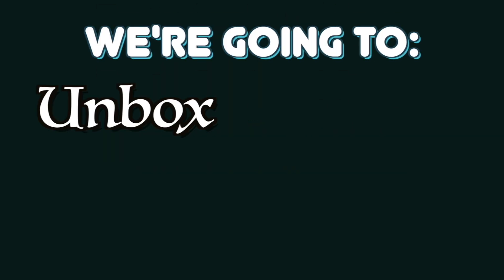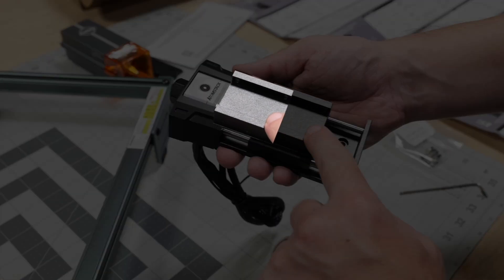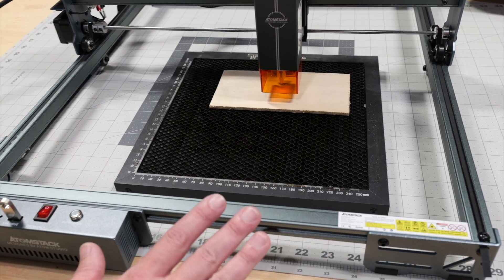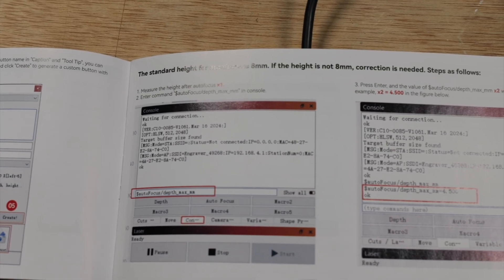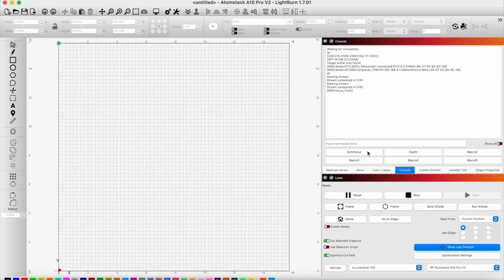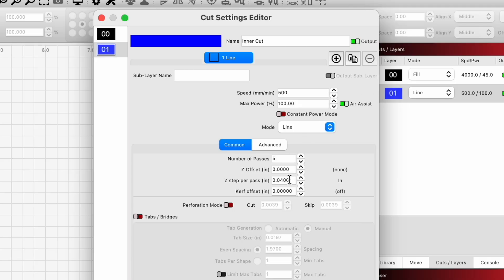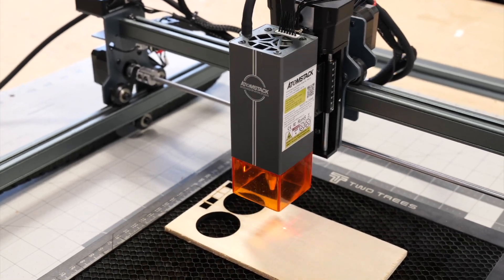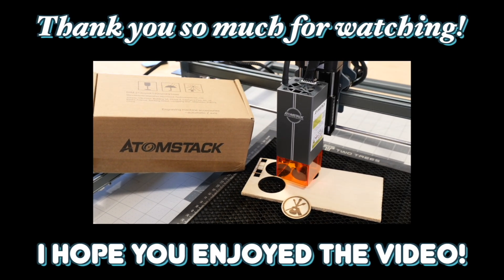AUTOFOCUS for AtomStack Ace A10 Pro V2 Diode Laser Engraver | AtomStack L2 Smart Z-Axis Module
In today’s video, we’ll be unboxing, installing, and setting up in LightBurn the AtomStack L2 Smart Z-Axis Module This Z-Axis will enable us to do automatic focusing (autofocus). Setting up the Z-Axis in LightBurn will also allow us to make it so we can move the laser down while engraving. We can change the number of passes and Z step per pass in LightBurn making it so we can cut thicker materials with our AtomStack Diode Laser Engraver. I hope you enjoy the video on autofocusing for the A10 diode laser!

⏱TIMESTAMPS⏱
0:00 Intro
0:08 Unboxing
1:12 Installing
4:01 First Autofocus
5:03 Setting Autofocus In LightBurn
8:45 Test Project
10:30 Our Thoughts & Should you buy?
12:51 Outro

🎬 PRODUCT LINKS🎬
AtomStack Ace A10 Pro V2 Laser

🎶MUSIC🎶
Toy Shopping - Jeremy Korpas
Jesse's Carnival Waltz - The Great North Sound Society